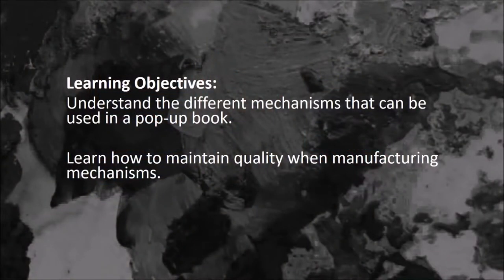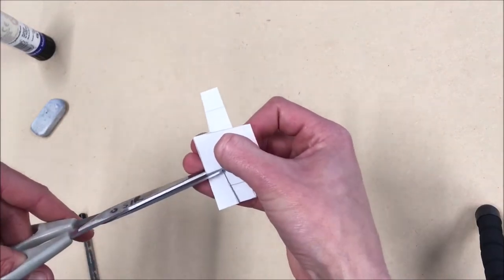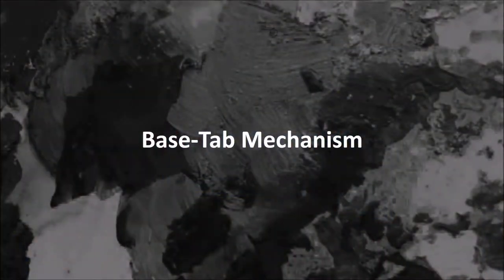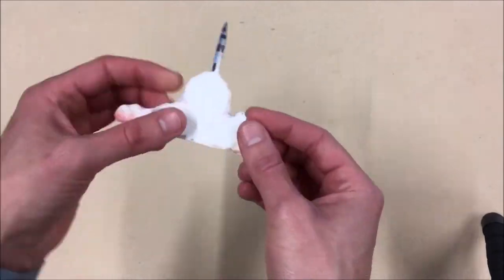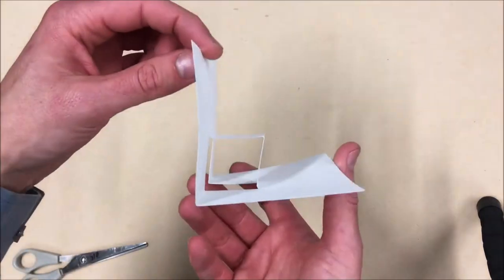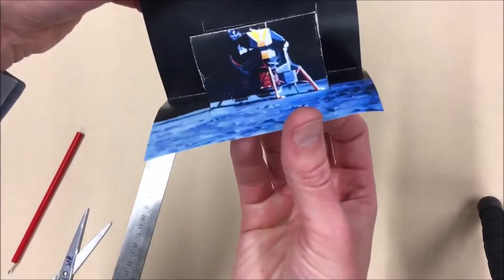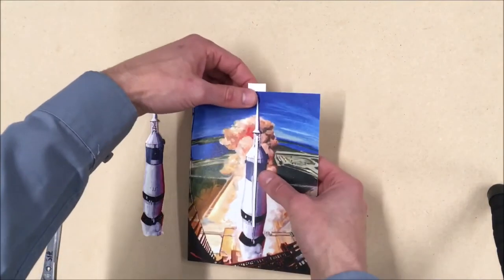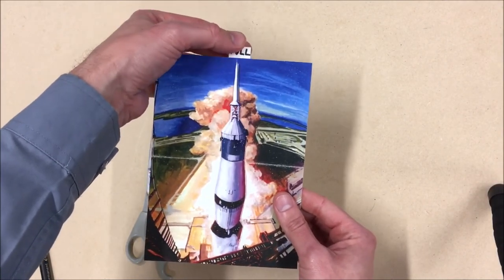ARTClass | 2. Pop Up Mechanisms by Alex Stutchbury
Learn how to craft pop up mechanisms for books.